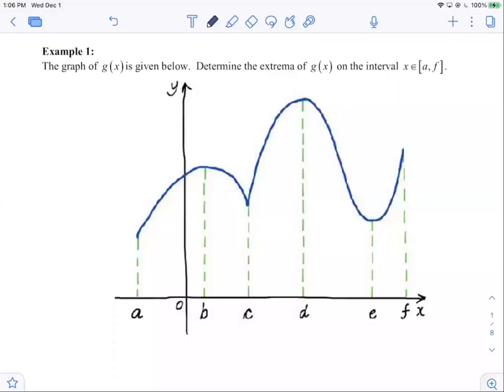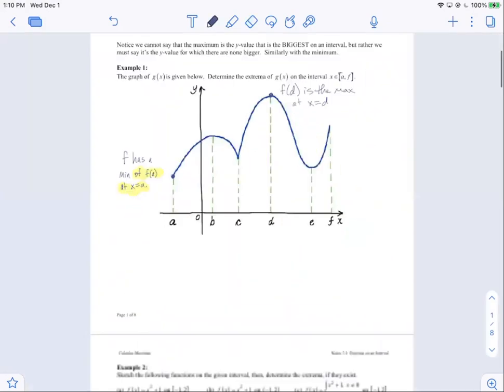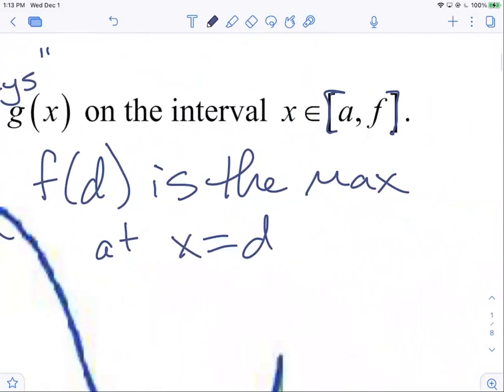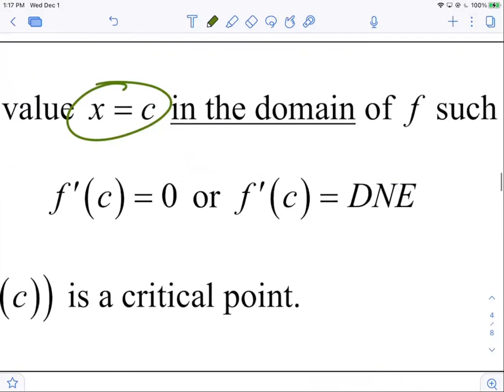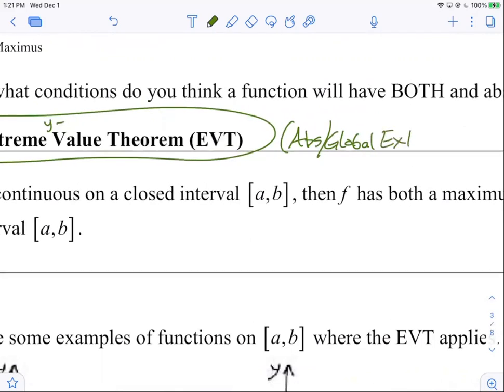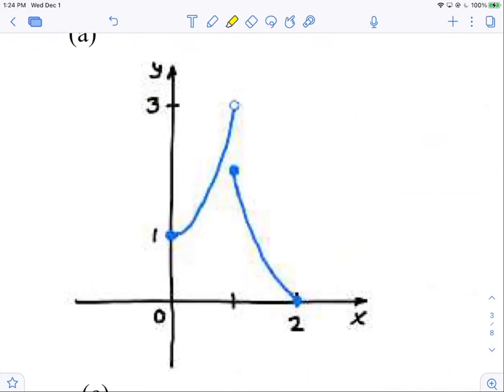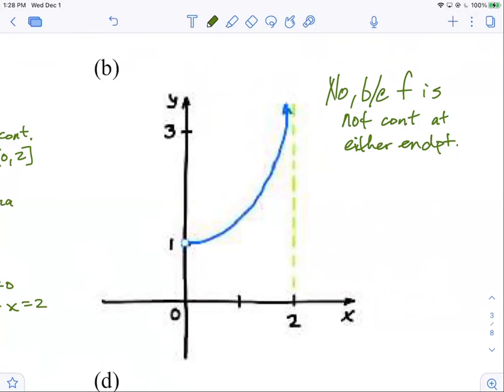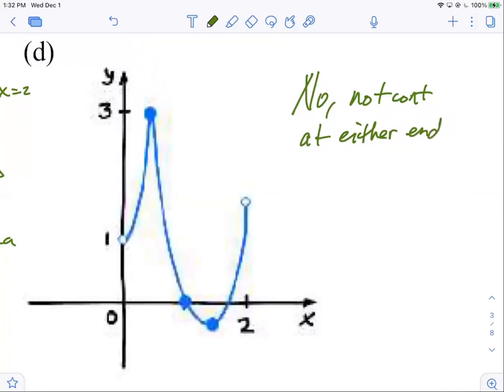BC 3.1 Ex 01-03